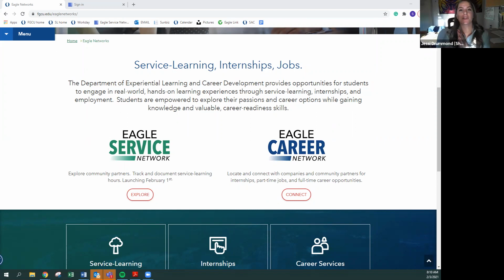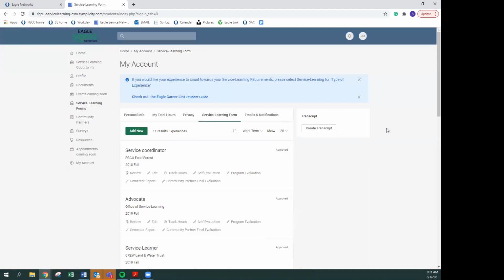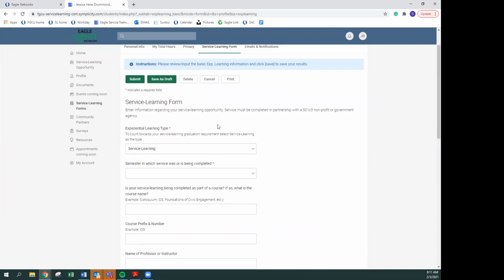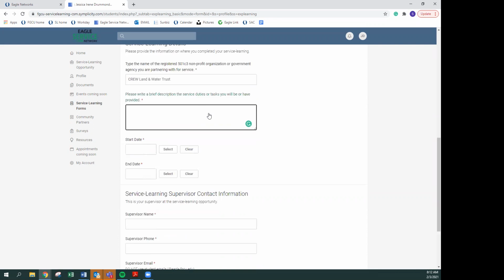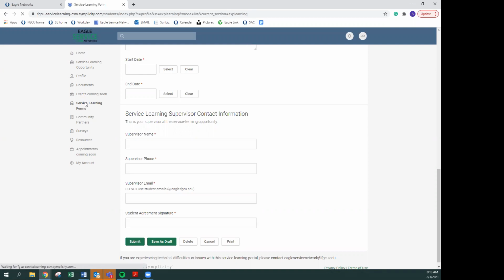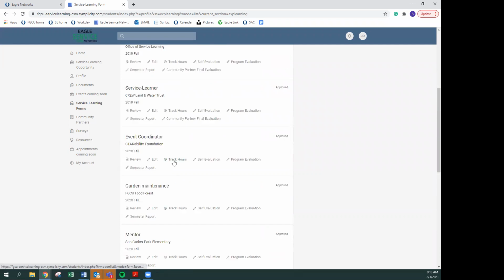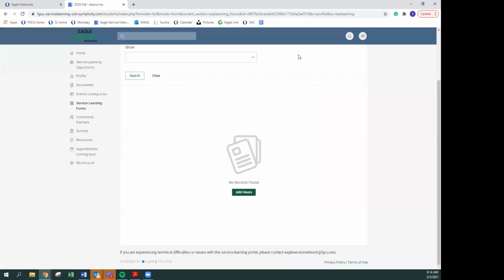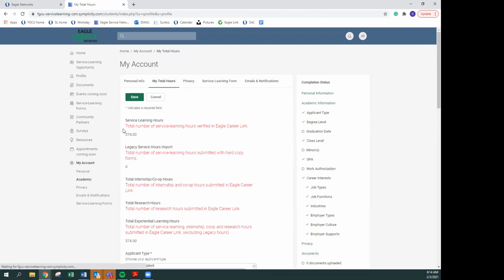OLD - How to Submit and Track Hours on Eagle Service Network